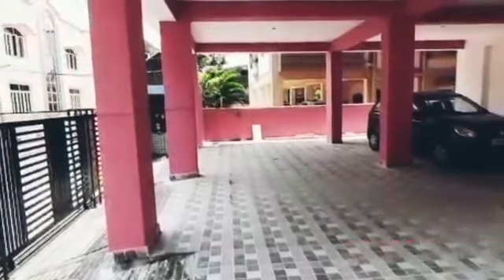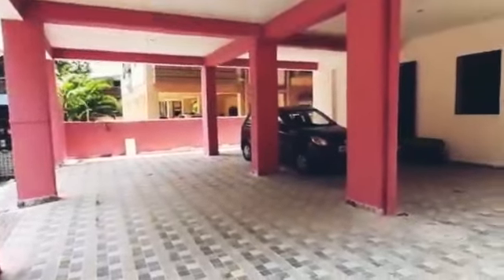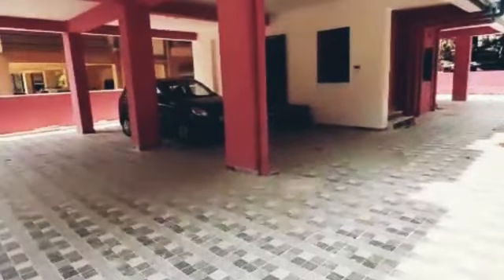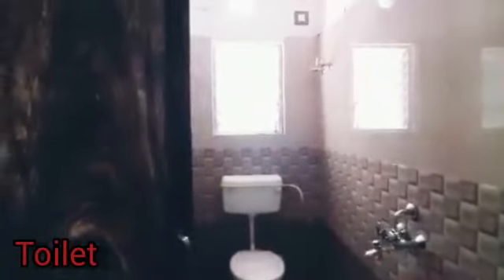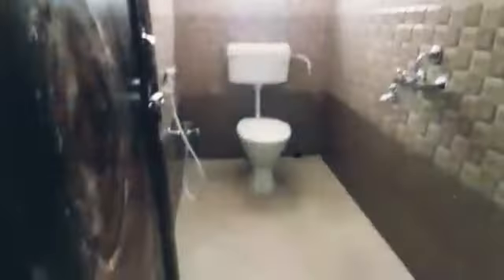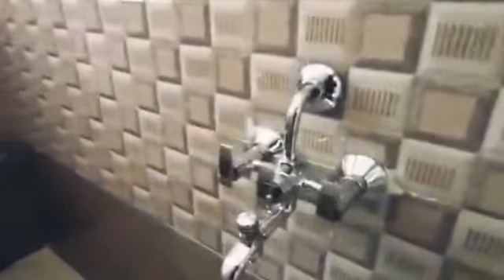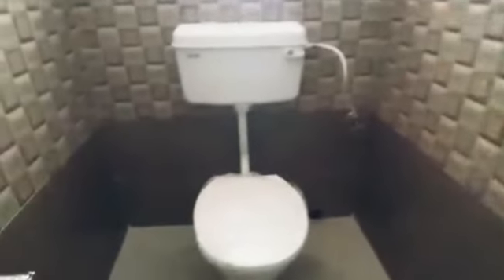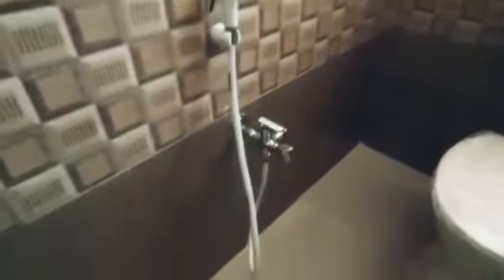Rs4300 per sqft-- 2BHK (878sqft)-- 2nd floor, Parnasree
Know about 2nd floor of Parnasree..